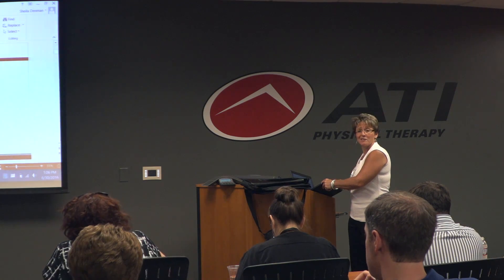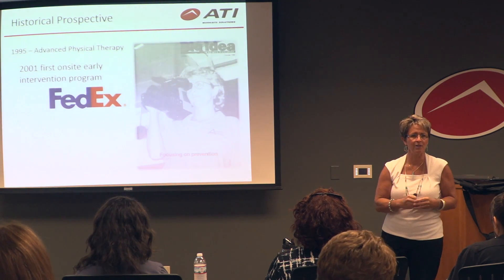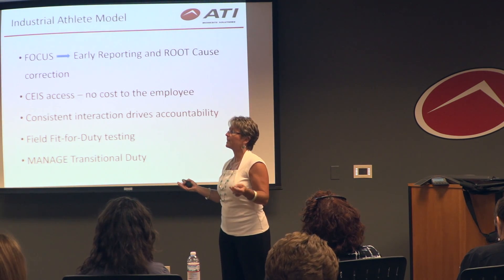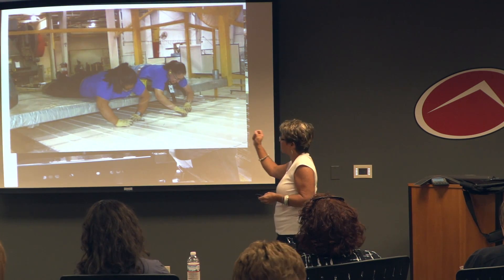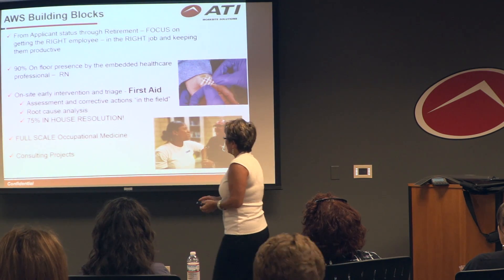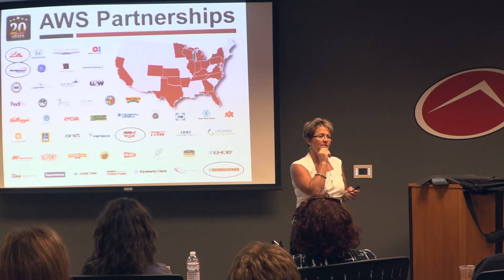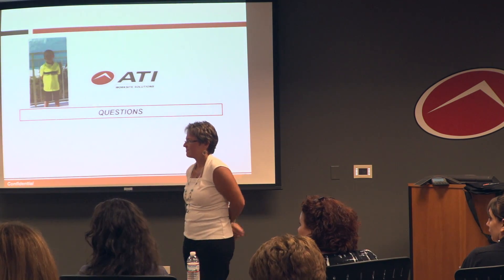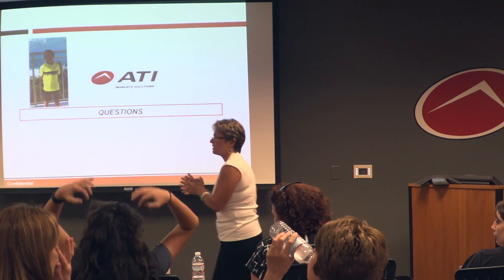AWS Sheila at Corp